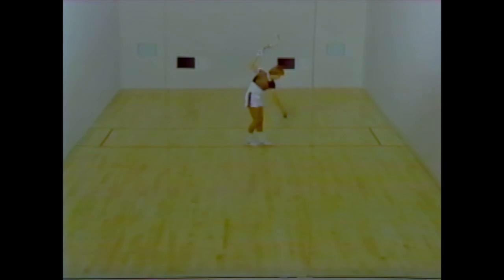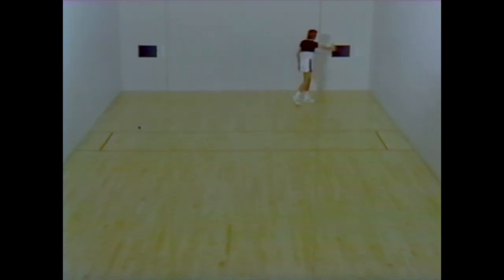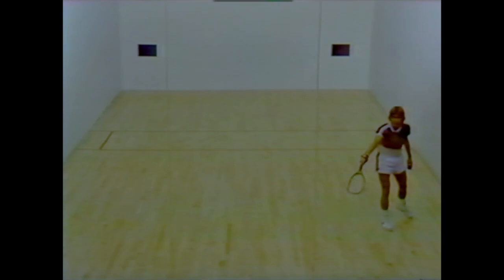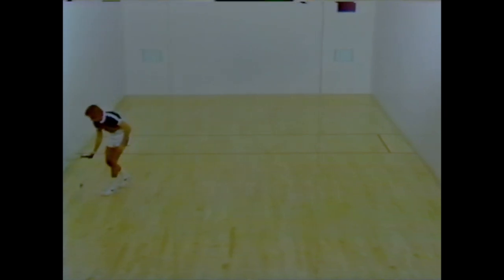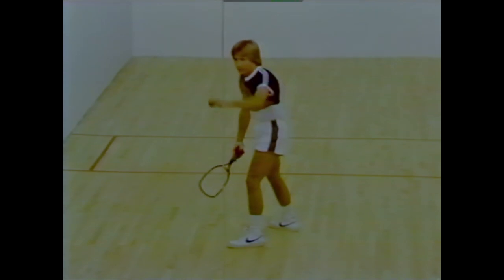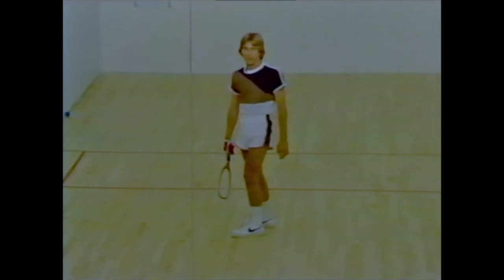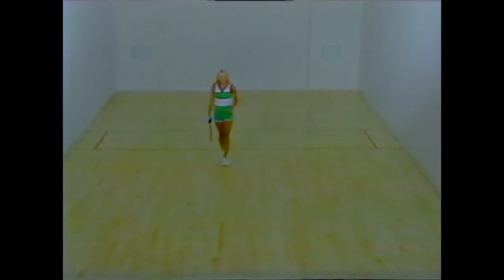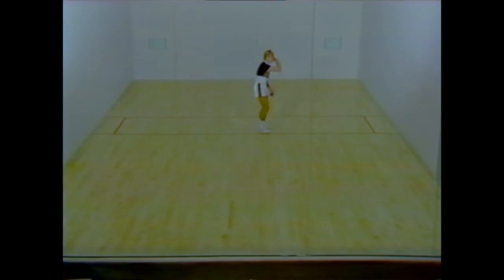WINNING RACQUETBALL (Part 3) with Karin Walton & Rich Wagner: Serve & Return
The Serve and the Return of Serve are the two most important shots in racquetball. Like Karin Walton says in this video, the object of the serve is to hit an ace or at least a weak return so you can rekill.

KARIN WALTON, a native of Southern California, was awarded Top Female Racquetball Athlete of 1978, then the next year she won the Nationals in Tempe, AZ. Today she stays in shape playing 3 hours of pickleball daily.

RICH WAGNER, originally from Patterson, NJ, traveled to San Diego as a teenager to become a racquetball pro. He worked his way up to the top 10 and stayed there for many years.

In 1980, Walton and Wagner collaborated to make WINNING RACQUETBALL, a complete guide to improving your game.